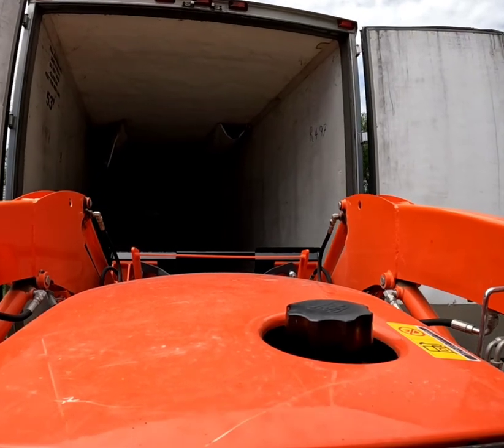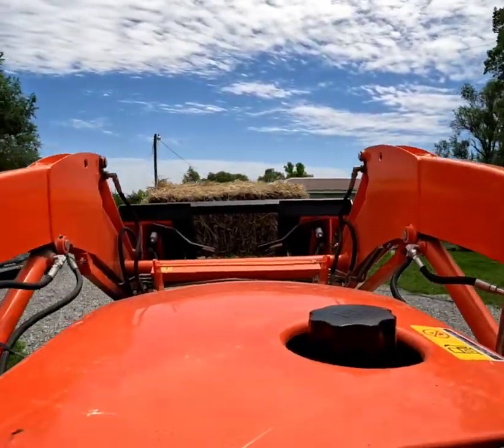New Attachment For Our Tractor vlog 150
See our new custom attachment at work on our kubota L2501. Picking up those heavy square bales has just got easier.

Snail Mail:
Clarksdale, Mo 64430